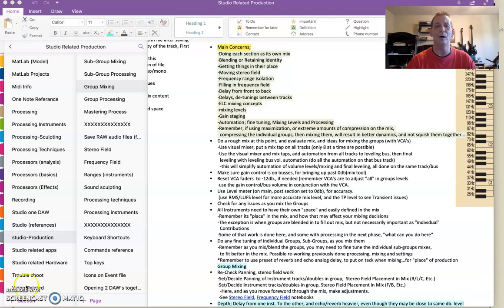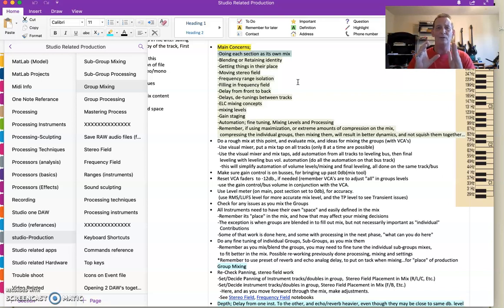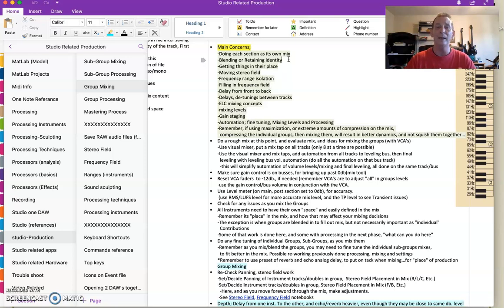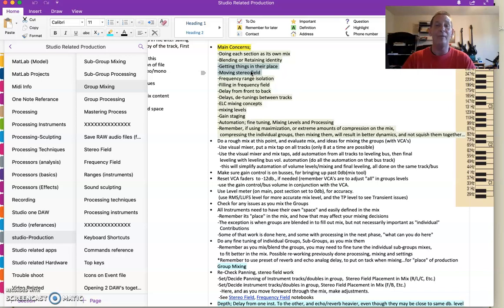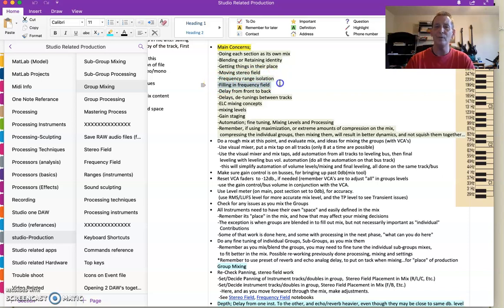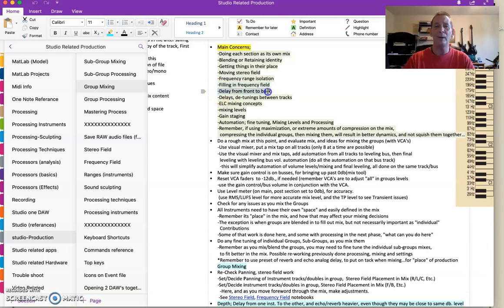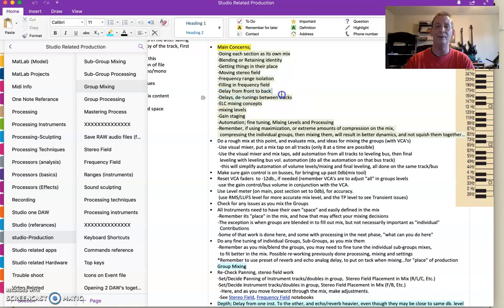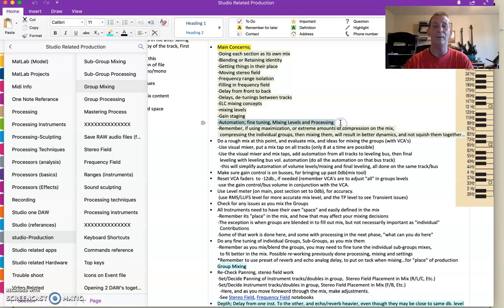Master Series 105; Group Mixing Phase 2; Mixing Phase Intro 2